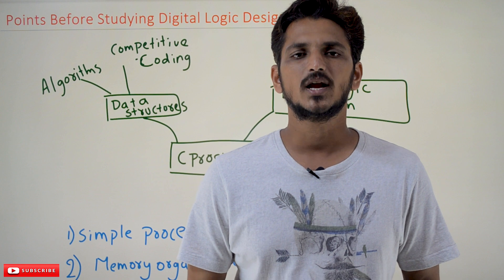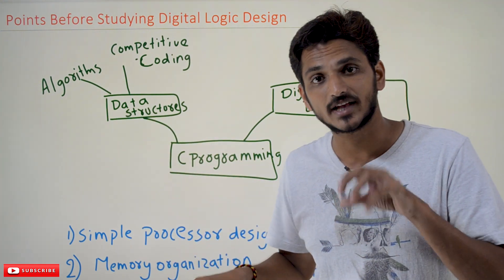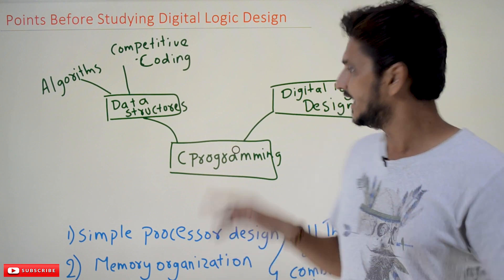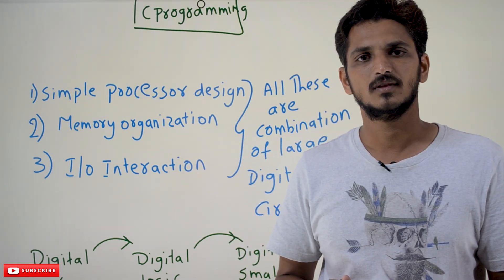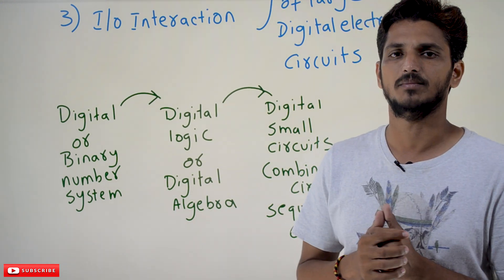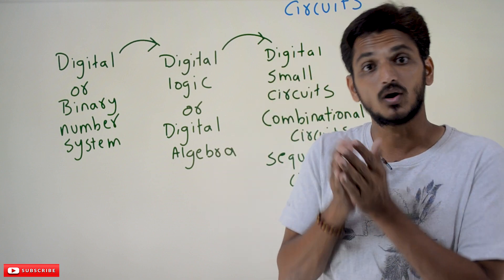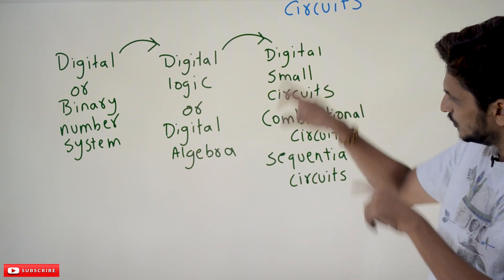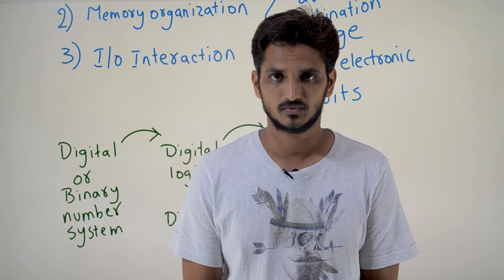Points Before Studying Digital Logic Design || Learning Monkey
Points Before Studying Digital Logic Design
In this class, We discuss Points Before Studying Digital Logic Design.
The reader should have a prior understanding of the need for hardware for CSE Students. Click Here.

In our previous classes, we discussed the first subject a computer science student started his career as, C Programming.
After completing C Programming, he starts studying data structures to improve his coding knowledge.
After completing data structures, we move to algorithms and competitive coding according to requirements.
We also discussed the importance of hardware in understanding today's technologies.
Simply having coding knowledge is not enough to understand today's technologies.
The students should have some basic understanding of hardware also.
After completion of C, Programming students can start studying Digital Logic Design.
Digital logic design is the first subject to gain knowledge on the hardware side.
Below we will explain to you the level of understanding students will achieve after completing Digital Logic Design.
The level of hardware understanding needed for CSE Students is
1) Simple processor design
2) Memory organization
3) I/O interaction
The hardware devices above consist of large integrated digital electronic circuits.
As computer science students, we do not have any understanding of digital electronic circuits.
The two subjects that help the students to understand the design of circuits is.
1) Digital Logic Design
2) Computer Organization and Architecture.
Study all the subjects at learning monkey for free to achieve knowledge.
What is the level of understanding we get after completing Digital Logic Design?
Up to now, we do not have any knowledge of Digital or Binary Numbers.
The subjects start with 1) Digital or Binary Number System.
The second session deals with 2) digital logic or digital algebra.
To construct large circuits, we need some logic.
In this session, The logic needed for constructing circuits is explained.
Based on the basics from the second session. We will construct small circuits in our next session.
3) Combination and sequential circuits
You can construct small combinations and sequential circuits at the subject's end.
Using the knowledge to design simple combinations and sequential circuits, we will design processors, memory, etc.
Using the basics, we study the next subject, Computer Organization and Architecture, to design simple processors and memory.